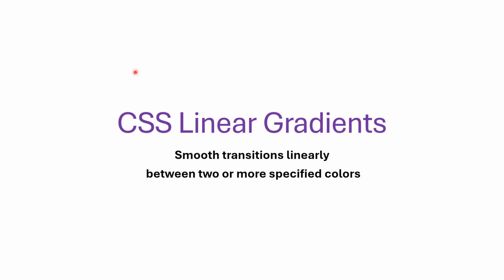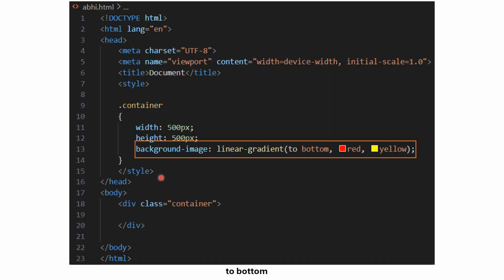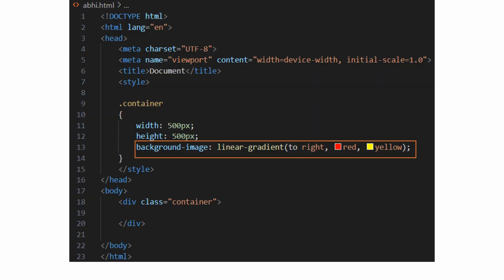CSS Linear Gradients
Syntax:
background-image: linear-gradient(direction, color1, color2, ...);